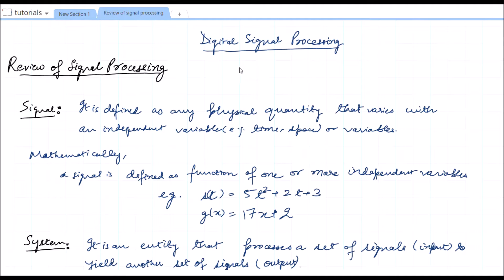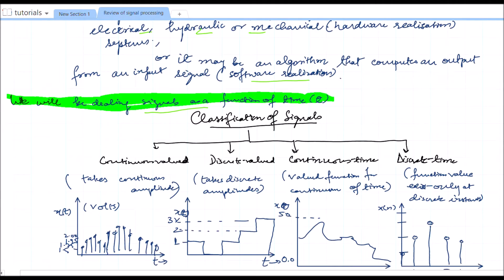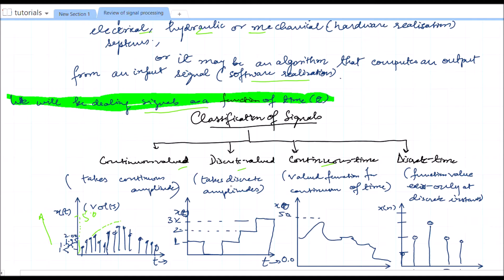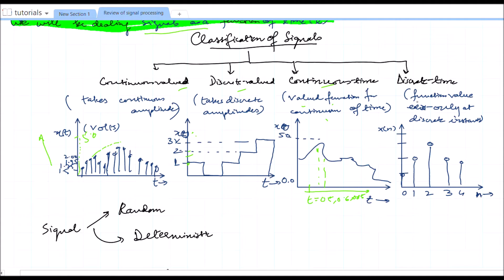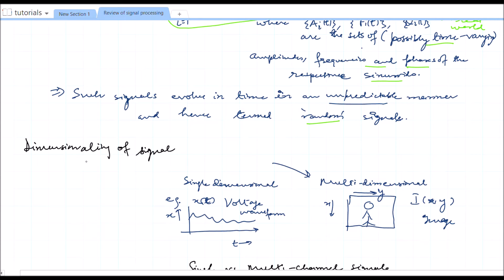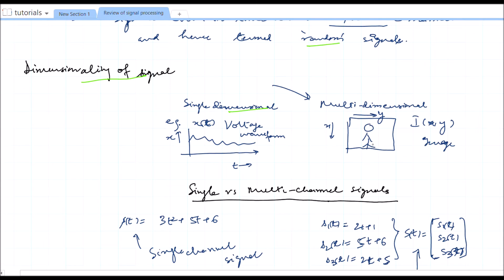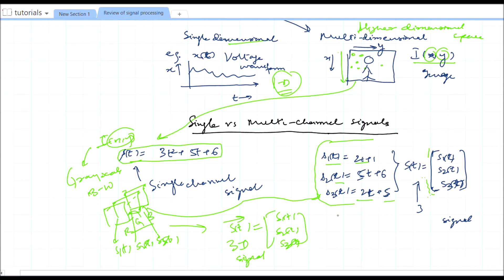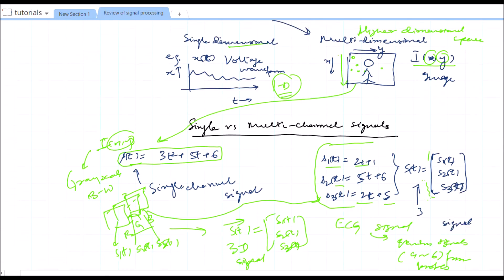Signal Processing Fundamentals Review (part 1)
Review of fundamentals of signal processing useful as precursor to advanced and statistical signal processing courses.
Discussed topics:
signals; systems, signal classification, deterministic vs random, single vs multidimensional, single vs multichannel.